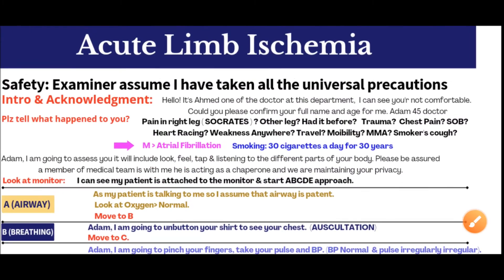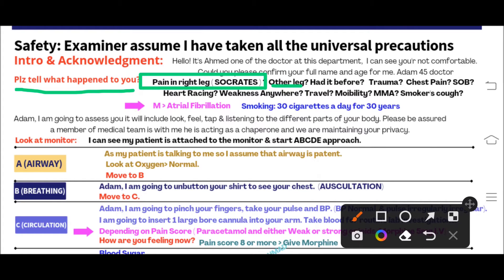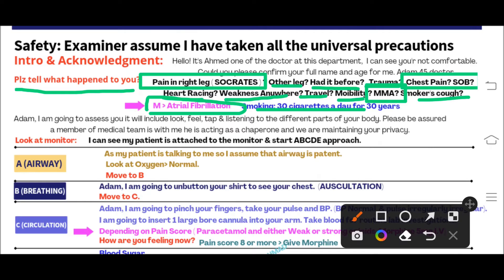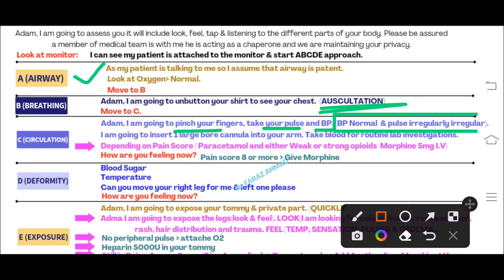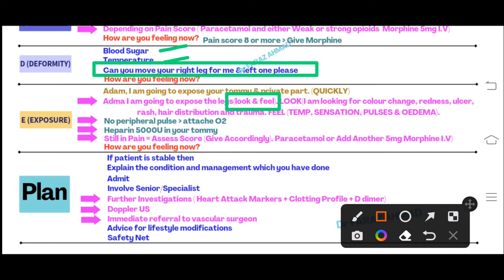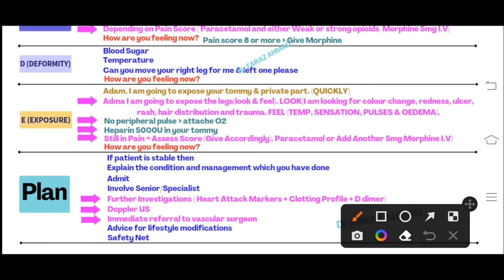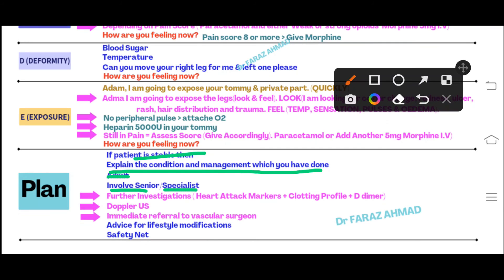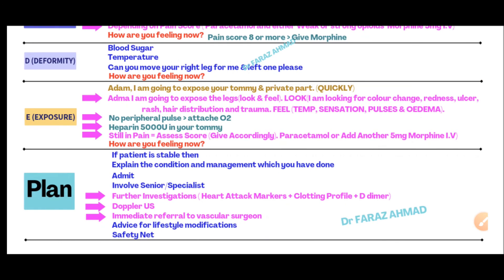Acute Limb Ischemia PLAB 2 SIMMAN Station|Lower Limb Pain PLAB 2 SIMMAN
✨ Exciting News! ✨

Acute Limb Ischemia PLAB 2/UKMLA SIMMAN Station | SIMMAN Acute Limb Ischemia | Lower Limb Pain PLAB 2 SIMMAN

In this video, we cover the management of acute limb ischemia (ALI) in the PLAB 2/UKMLA SIMMAN station. ALI is a critical condition that requires rapid assessment and intervention to prevent permanent damage or limb loss. We guide you through a systematic approach to diagnosing and managing acute limb ischemia, focusing on key areas such as history-taking, physical examination, and appropriate imaging. We also discuss management strategies, including revascularization, pain control, and addressing complications.

This video provides essential tips on how to manage lower limb pain in a time-pressured exam scenario, explaining how to assess symptoms of ischemia like pain, pallor, pulselessness, and paralysis. Additionally, we cover examiner expectations, communication skills, and time management to help you succeed in the SIMMAN station.

Key Points Covered:
 • History-taking and identifying symptoms of acute limb ischemia
 • Physical examination findings and differentiating ALI from other causes of lower limb pain
 • Immediate management steps, including analgesia, revascularization options, and thrombectomy
 • Communicating effectively with both the patient and examiner
 • Time management tips for handling the station under exam conditions

This video is a must-watch for those preparing for the PLAB 2 or UKMLA exams, especially for managing critical conditions like acute limb ischemia in a clinical exam setting.